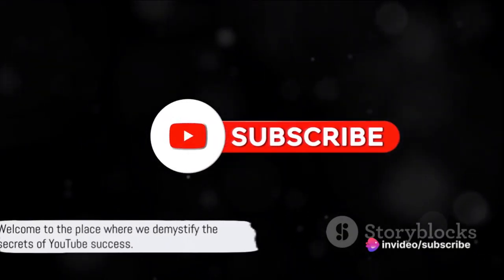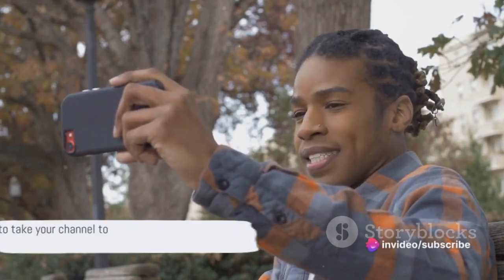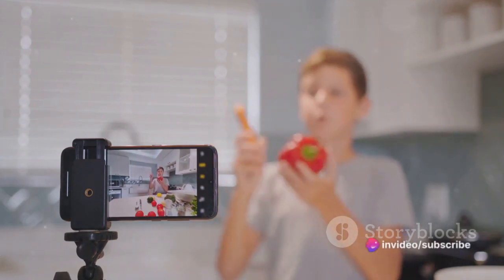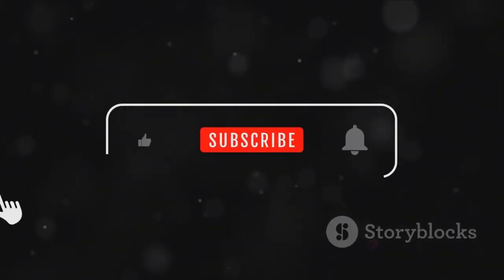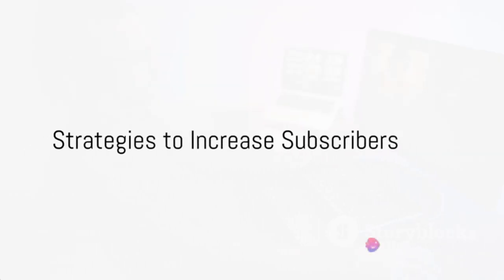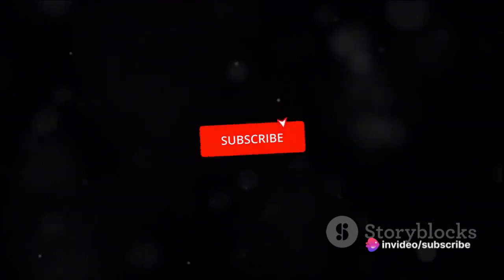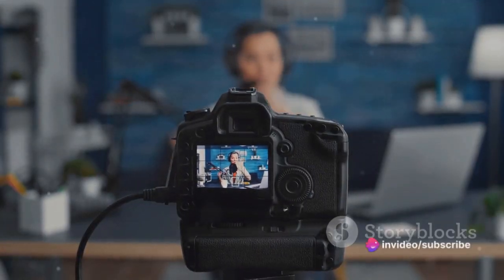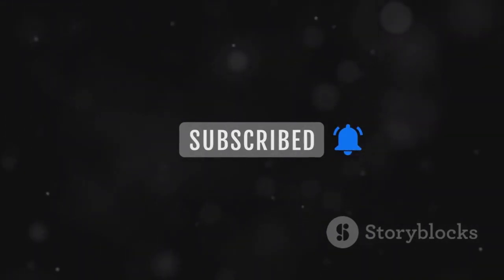How to Grow your YouTube channel 2024